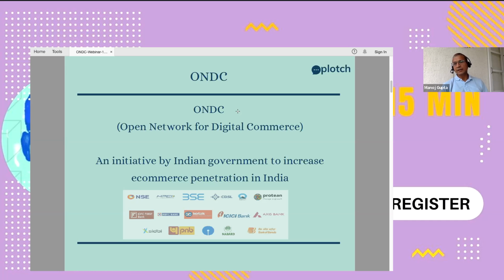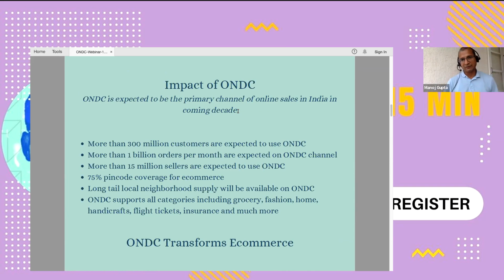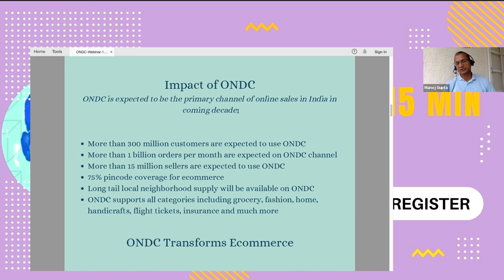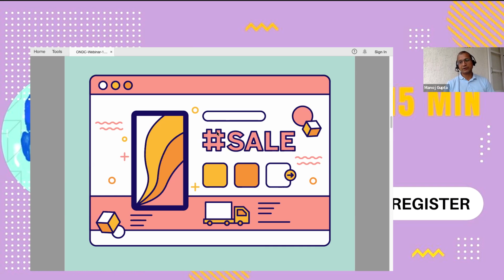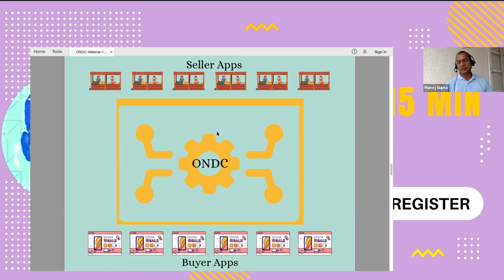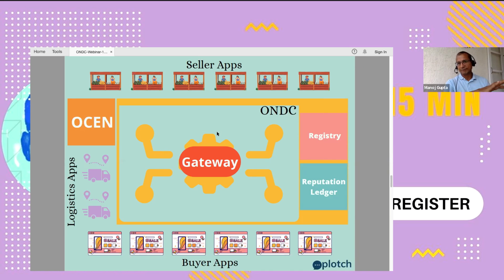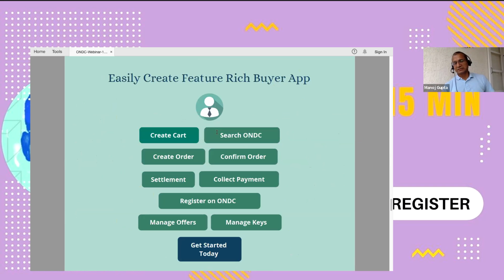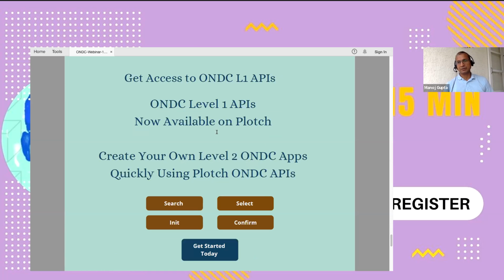Know ONDC in 15 Minutes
Ideal for CxOs, Directors, Business owners, Senior management and Policy Makers, this webinar will tell you about ONDC in brief but will cover most of the important aspects relevant for generating ecommerce business on ONDC network.

ONDC is an ecommerce platform launched by Indian government. It is expected to have significant impact on ecommerce in India like UPI did in payments.

1. What is ONDC?
2. ONDC Architecture
3. Impact on Ecommerce
4. How to be part on ONDC?